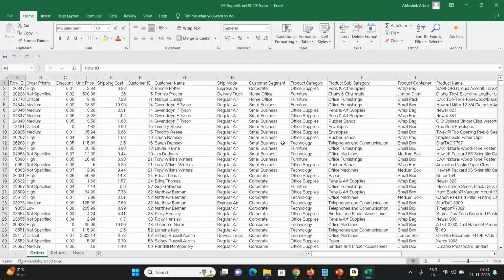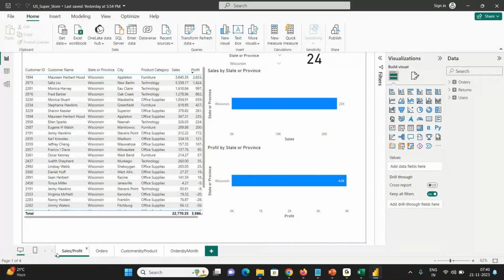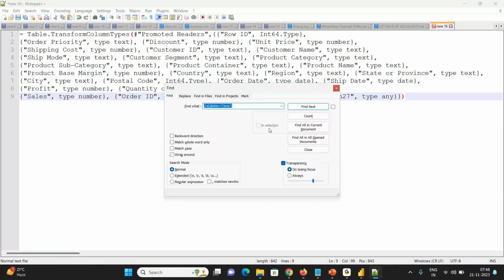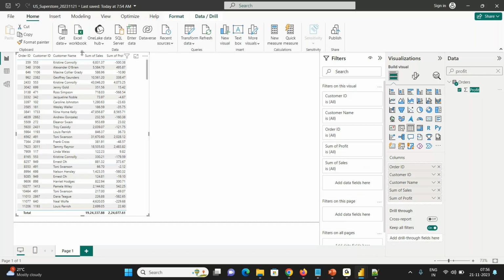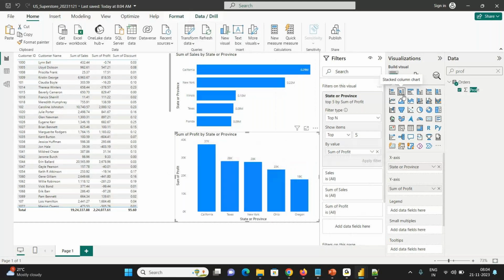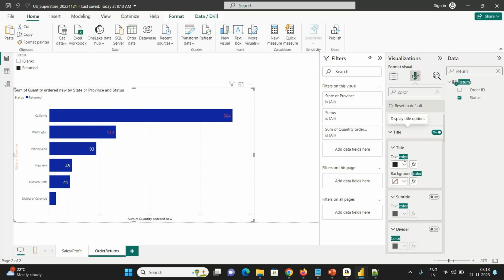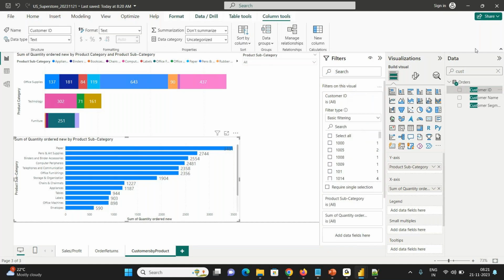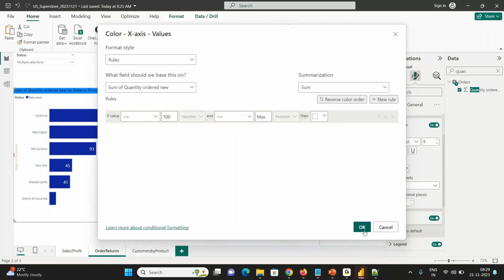Power BI Demo. Pls call or whatsapp us on +91-8019952427 to enroll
2) Cloud Performance Engineering in DevOps - Core to Master Level

9) SAPGUI protocol - Performance Testing for SAP applications Using LoadRunner